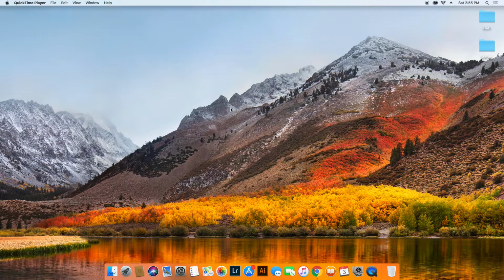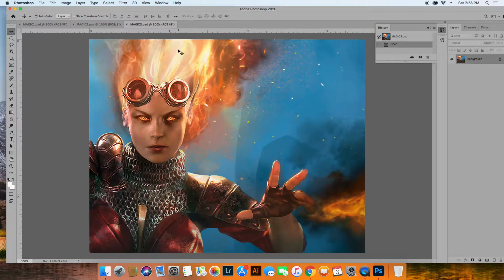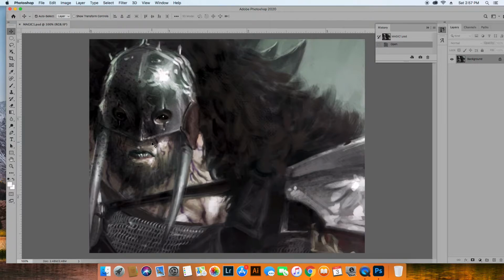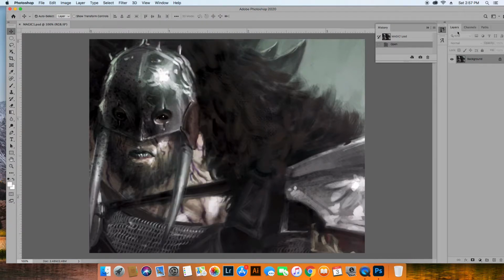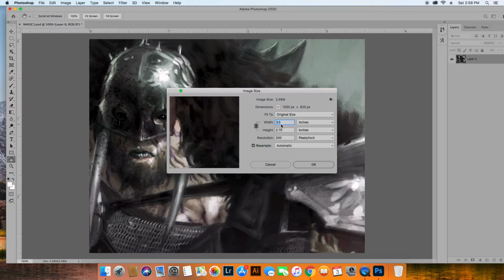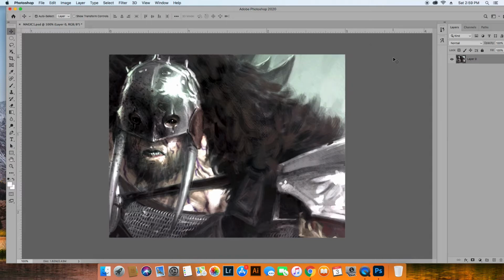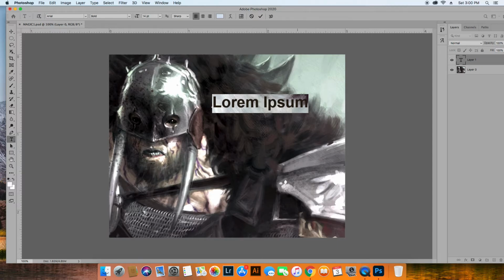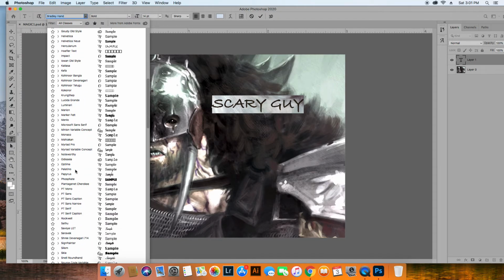PhotoShop Lesson 1 for Louise & Tanner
Lesson One
1. Launch PhotoShop
2. Open File
3. Resize Image
4. Change the Exposure
5. Add type
6. Save & Quit